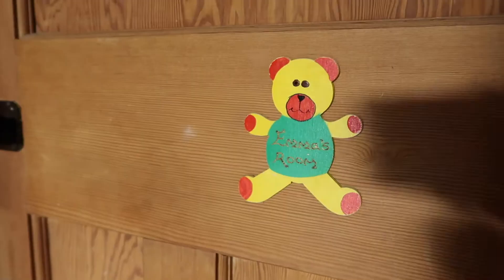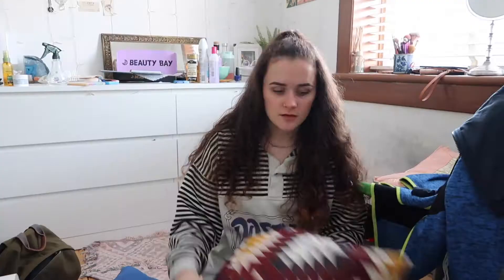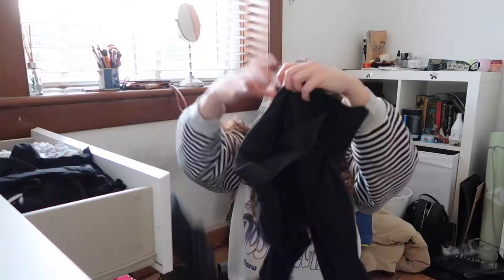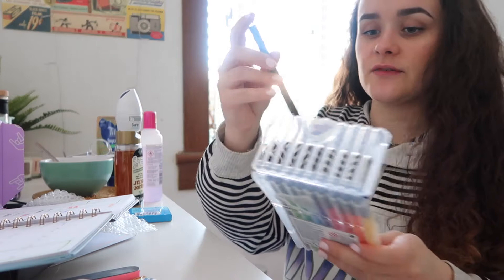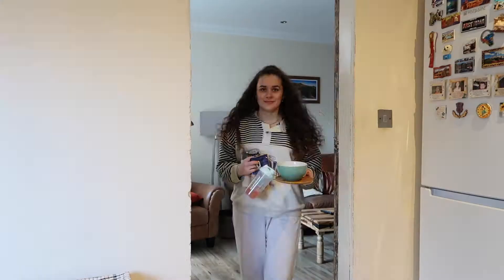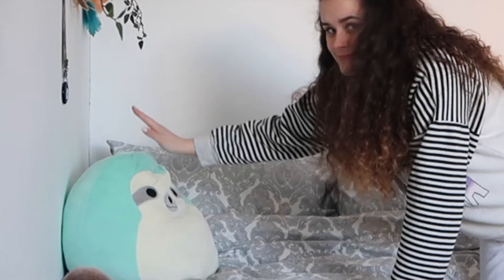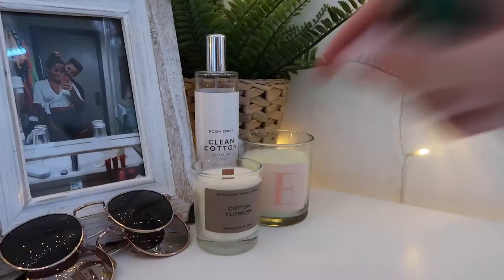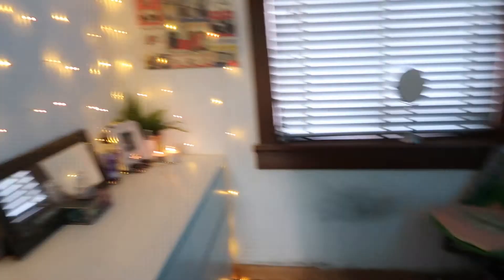TIDYING MY *VERY MESSY* ROOM (vlog) | Emma Black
hey guys

in this video i tidy my very messy room lol please enjoy!

p.s. my room is no longer tidy.

p.p.s. A response to my dear friend’s criticisms: I did indeed dust/clean all surfaces and i didn’t change my sheets because had been changed a couple of days prior to filming. Thank you and Goodnight xx

✰ SOCIAL MEDIA ✰

- emma :)